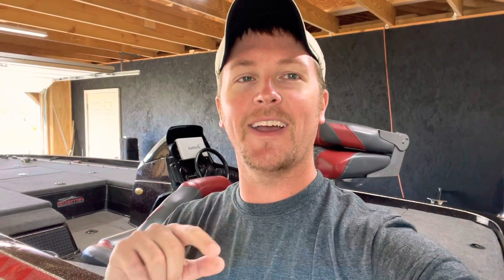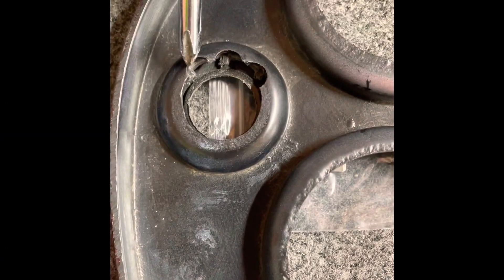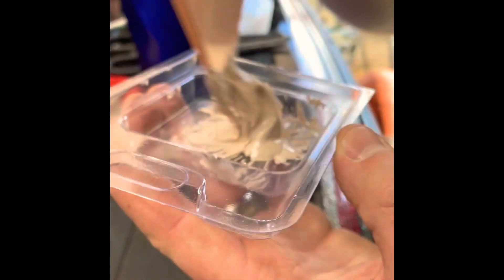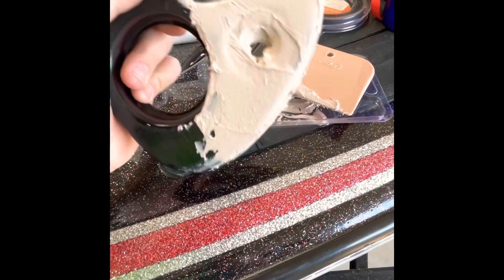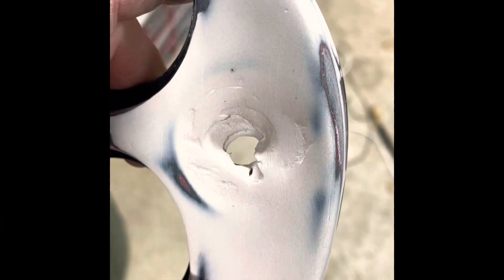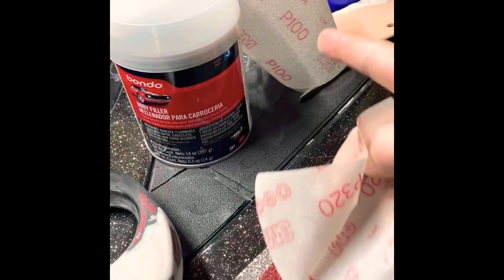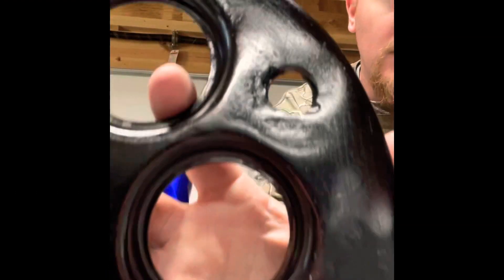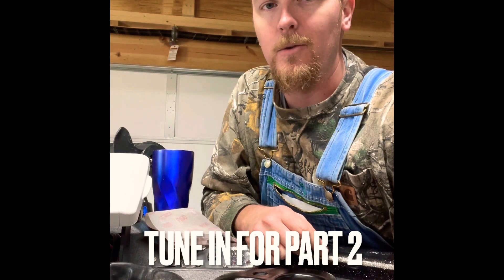Panel Fabrication and Setup - Part 1 - Bass Boat Gauges and Switches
Welcome to Probly Not The Best Garage!

Glad you are here for the first part of several in a series dedicated to upgrading my ‘98 Skeeter ZX202C console. New gauges from Sierra and a new 8 gang switch panel from Nilight.

Part one is going to be how I fabricated a cleaner looking power button panel all the way up to putting the carbon fiber on all the panels.

Things I used on this video...

The sandpaper is pricey but when I say I’ve used the two pieces in this video for at least 5 years it’s the truth. Well worth the money.

3M 100 grit sandpaper

3M 320 grit sandpaper

Bondo Body Filler

Bondo Spreaders

Spray Paint (go cheap for this)

Power Button